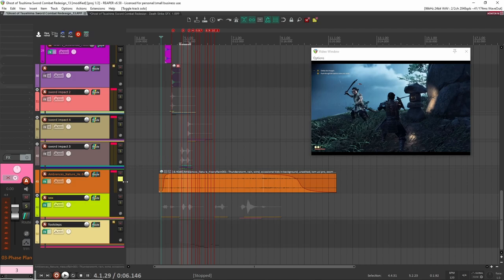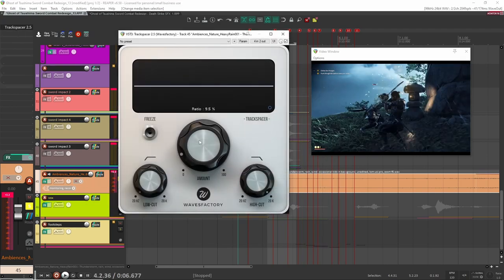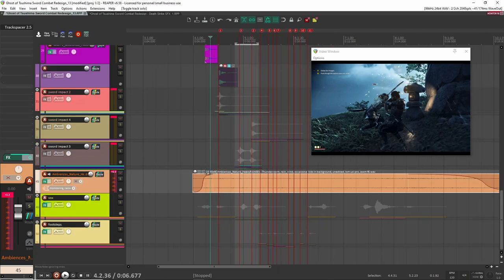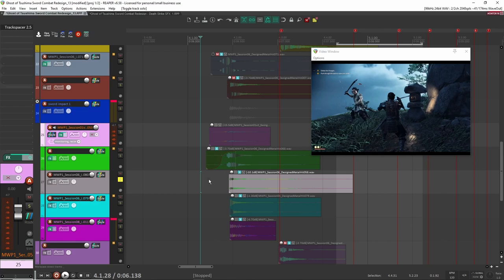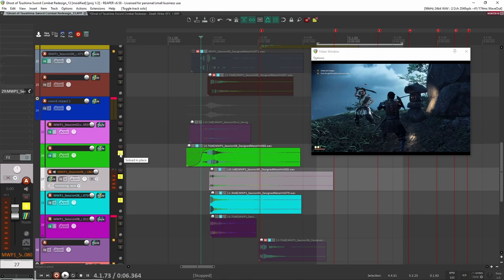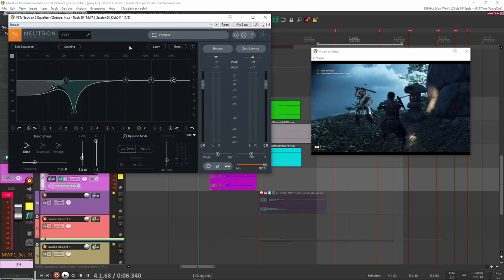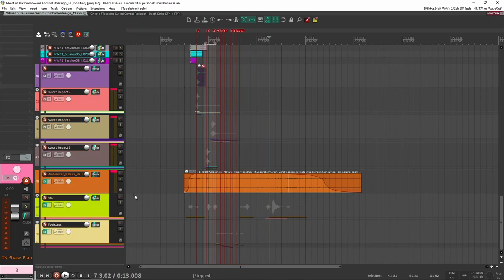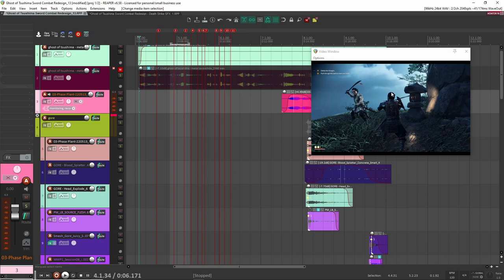Sword Combat Sound Design Tutorial | Ghost of Tsushima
In this video, I go over a redesign I created from the video game Ghost of Tsushima. I share how I created the sword combat sound effects from scratch. Enjoy!

0:00 - Intro
0:43 - Orignal Game Audio
1:24 - Sound Redesign
2:02 - Background ambiance
3:00 - Sword Slash Sound Effect
19:52 - Death Strike Sound
22:58 - FREE Layering Guide For Creating Sound Effects | Link In Description